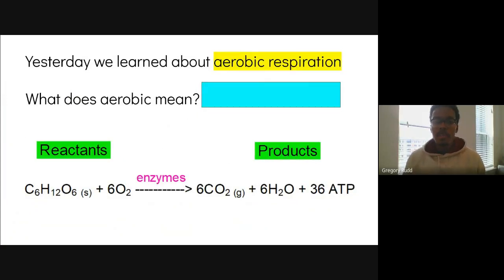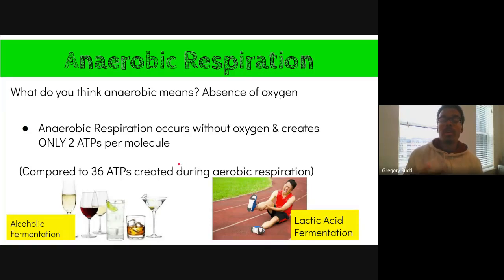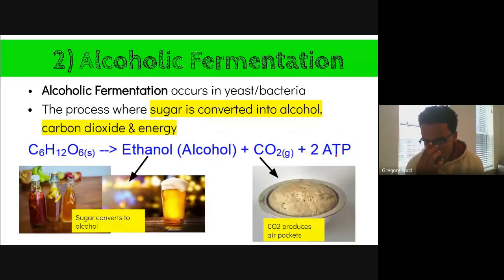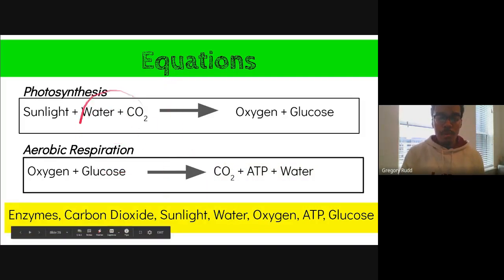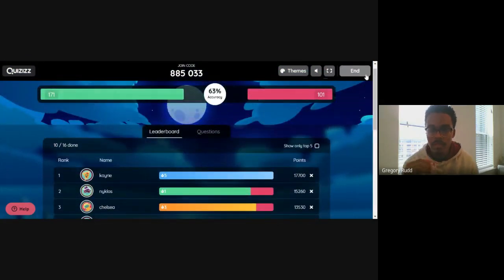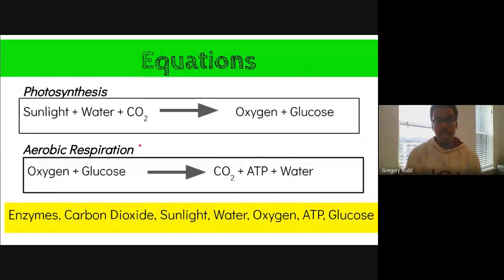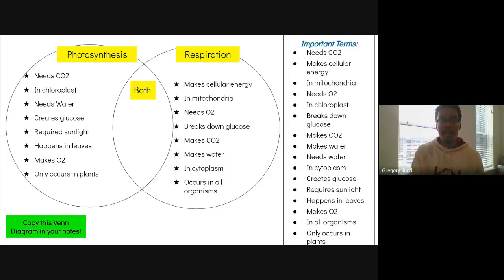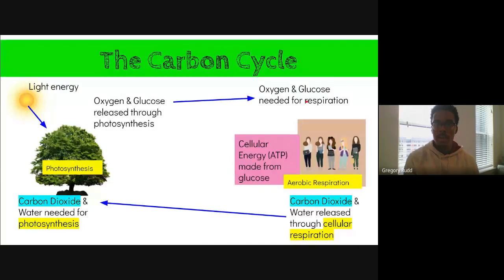Biology | September 25, 2020 | The Carbon Cycle (U4D2)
This is the recorded session of class from September 25, 2020, in which we cover the second day of our fourth unit, about the carbon cycle.